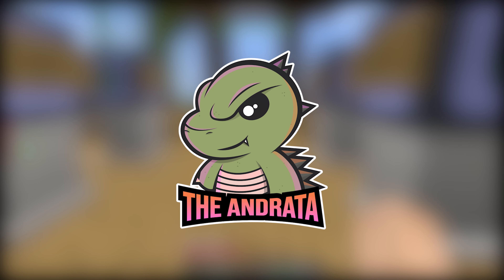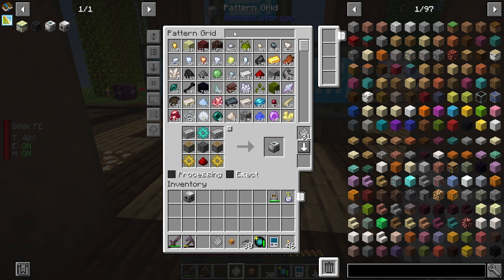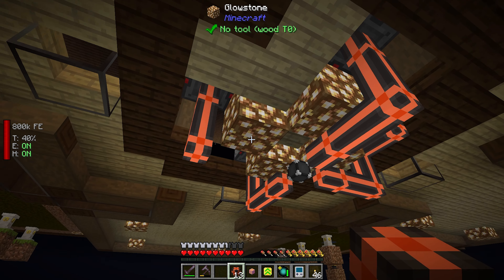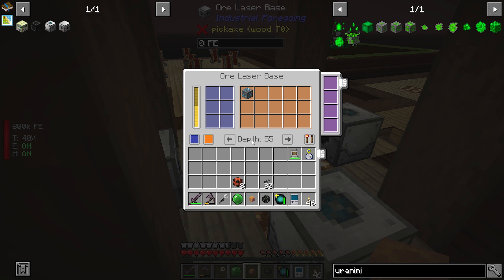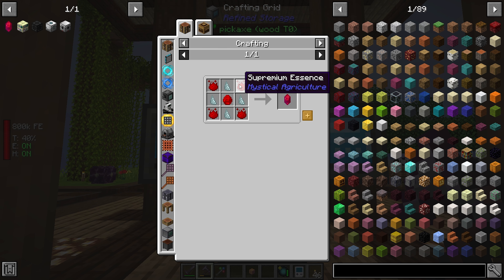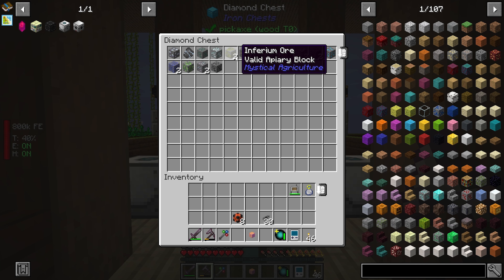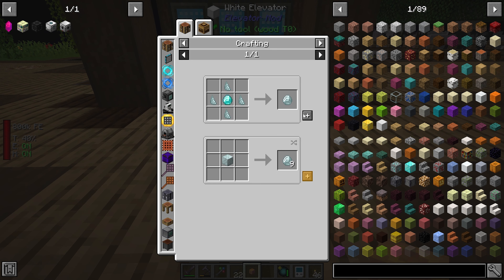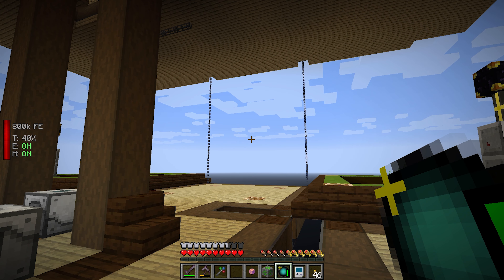All The Mods 6 To the Sky EP38 | Automating Supremium!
Today we work on automating Supremium essence as well as setup an Industrial Foregoing laser drill!

✱ MODPACK ✱